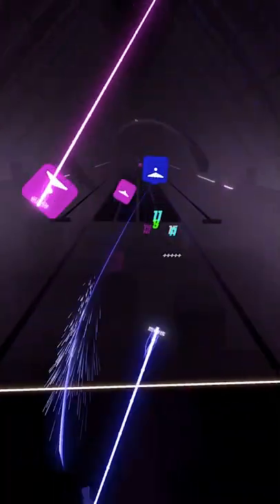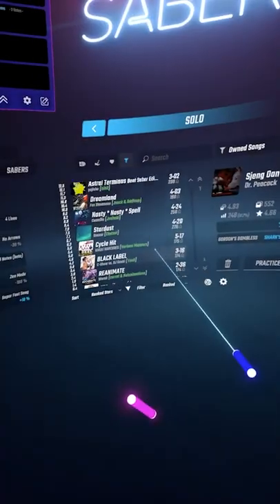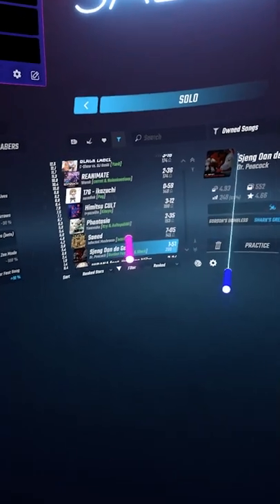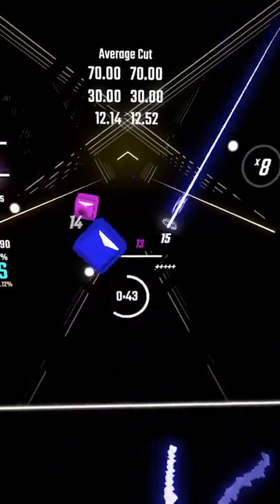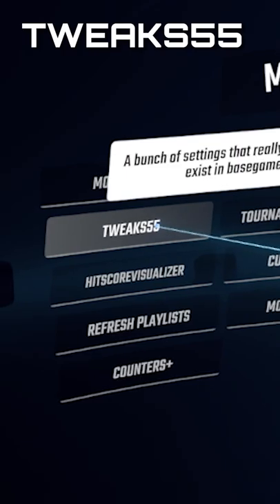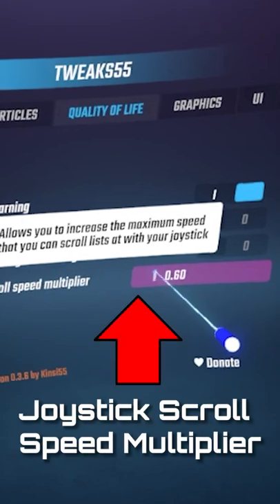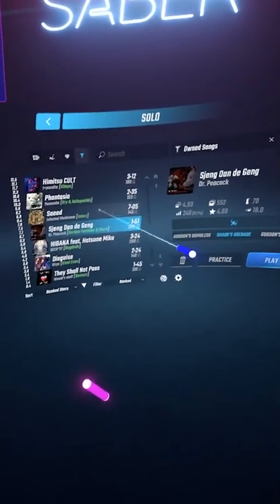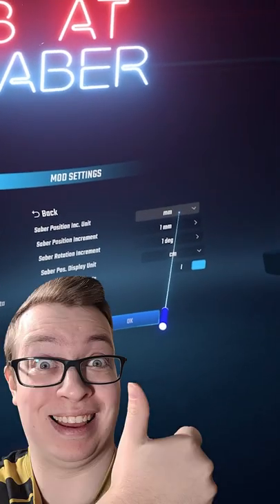Getting rid of controller drift in Beat Saber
Felt like this could help a few of you. Apparently this is a much bigger issue than I thought it was so I figured I'd make a very short video. The fix is super easy and makes such a big QoL difference.